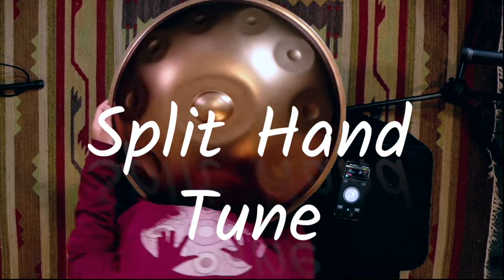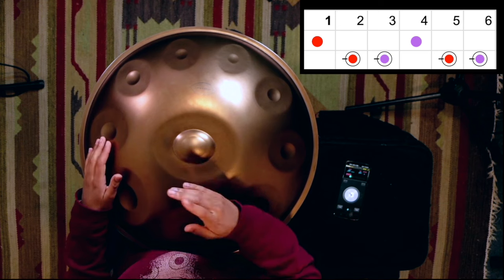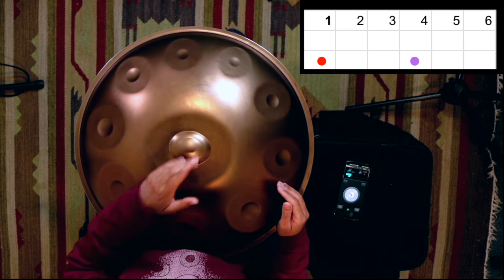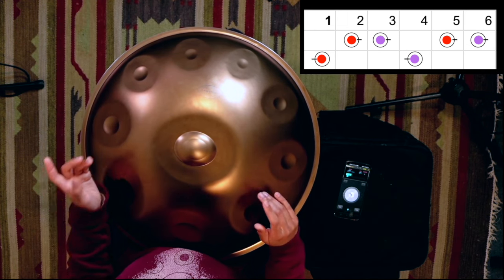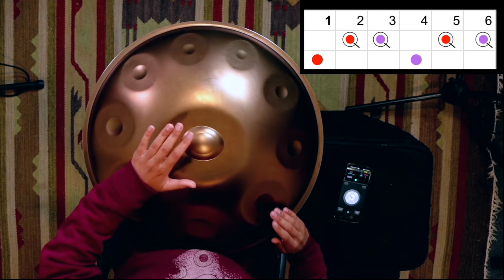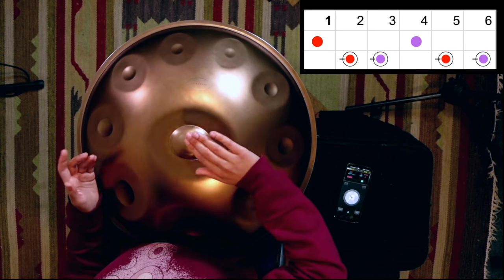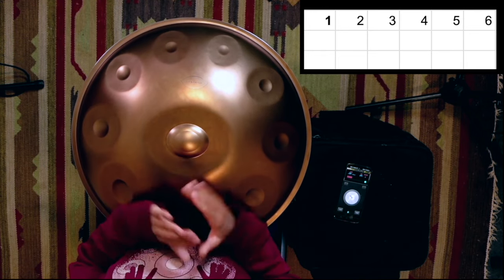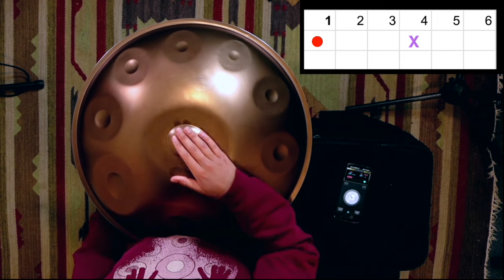Split Hand Practice - Handpan Fundamentals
Now you've had a look at split hand, start practicing! Get your hands doing two things at the same time with this simple 6/8 groove! Start to harness the double power of split hand or split finger. It's not scary... you're already halfway there!

Liked it? Why not support me to help me keep on creating content!

💥 Use the hashtag handpanSOS on your jams if you want them to be considered for an analysis video

Suitable for beginners and first timers, it's a Handpan Fundamentals Video. I hope you enjoyed it, let me know if it was useful! Useful for any handpan, rav, tongue drum player, or hand percussion.